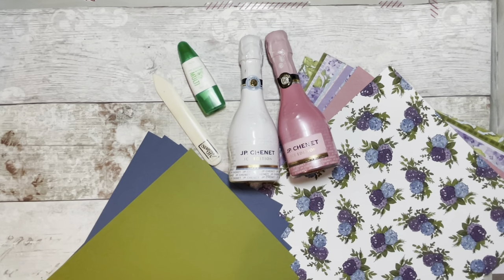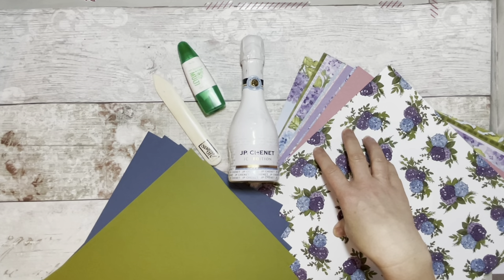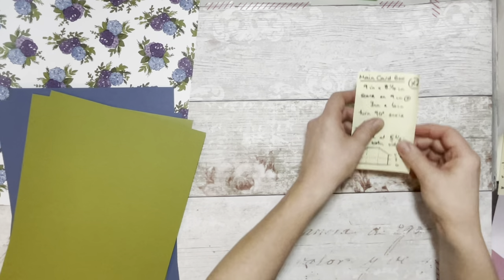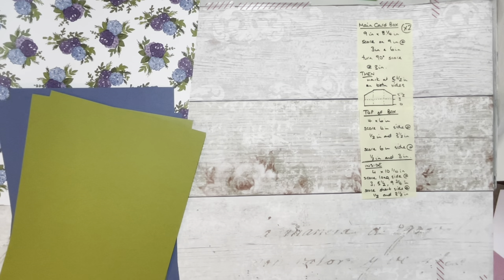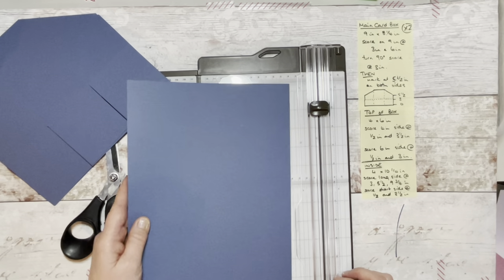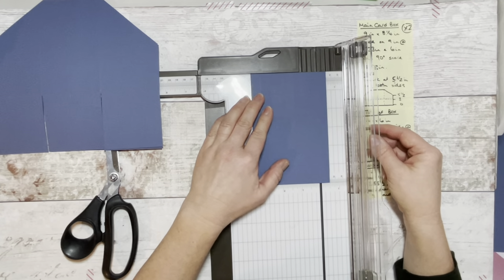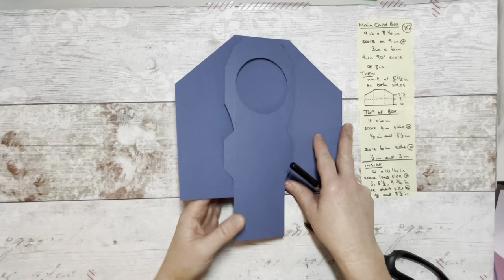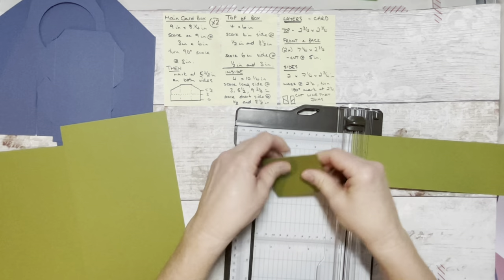Kerry's Cards UK | Mini sparking wine bottle gift box | Handmade wine box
Link to shop products used:  All products used are from Stampin Up! with the exception of the wine bottle which was from JP. Chenet.  The papers used are the Hydrangea Haven DSP, Misty Moonlight and Old Olive.

All measurements can be found in the document saved on my blog (details below) and they have also been listed throughout the real time video on postit notes so you can pause at anytime and the correct info will be on the screen for you.